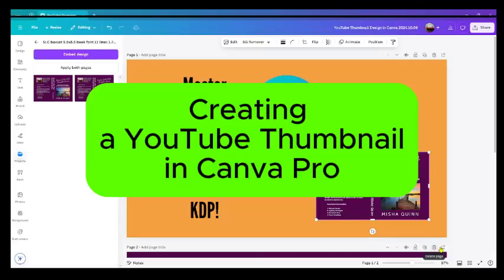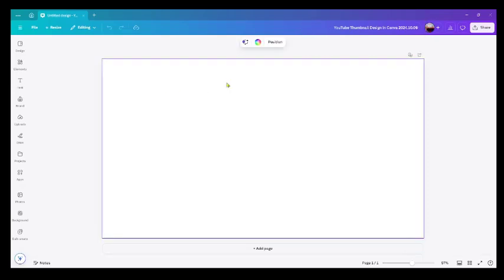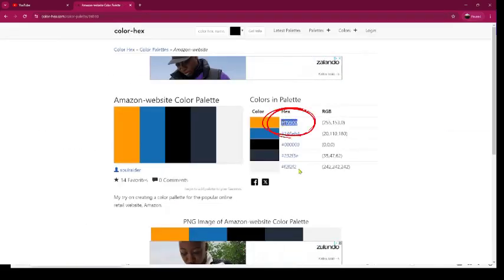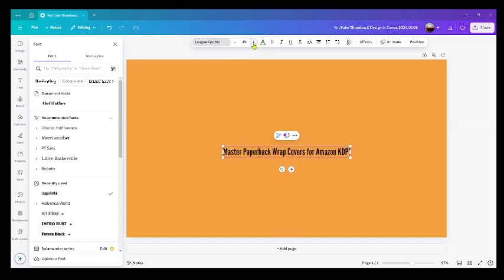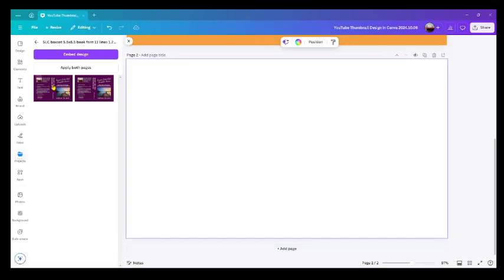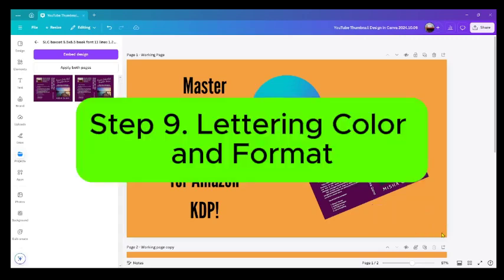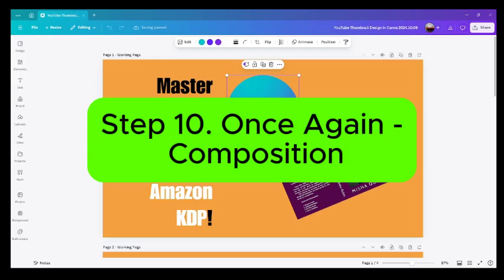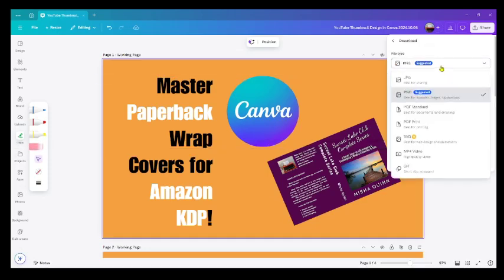How to Make a YouTube Thumbnail in Canva [tutorial 2026]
Create Eye-Catching YouTube Thumbnails in Canva: Easy Tutorial! In this Canva thumbnail tutorial, I'll walk you through the process of designing a YouTube thumbnail step-by-step. Learn how to make YouTube thumbnails that grab attention using simple techniques like Canva text effects, different color text, and custom layouts. Whether you're a beginner or looking to enhance your skills, this thumbnail design in Canva tutorial will show you how to make stunning thumbnails for your videos. Watch for pro tips on Canva thumbnail editing, and get creative with Canva Pro tools! Perfect for creators looking to up their game with YouTube thumbnail design in Canva.
⏳Timestamps⏳
00:07 Creating a YouTUbe Thumbnail in Canva Pro: What is the Purpose of Thumbnails?
00:41 New Project and its Format in Canva
01:31 Deciding on the Thumbnail Concept
02:11 Choosing the Thumbnail Background Color
03:25 Thumbnail Text Creating and Initial Formatting
04:35 Adding the Canva Symbol
05:13 Adding the Book Cover Image

You may look at the paperback I created in Canva for my romance series boxed set on Amazon Books US online store (See details - *Ads):

Also, you may look at the original video about the creating a paperback wrap cover in Canva Pro

✍️Comment on what you would love to learn from the self-publishing author in this How To series.

Narrated by Micmonster Synthetic voice, PRO license, 2024
A thumbnail to this video is created by Misha Quinn using Canva Pro, 2024